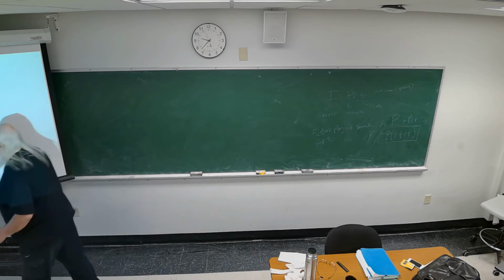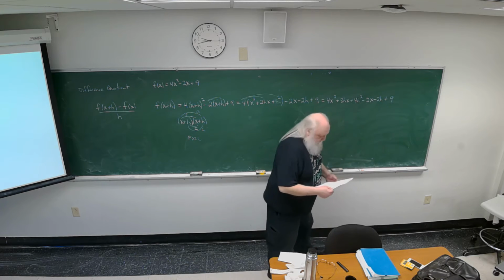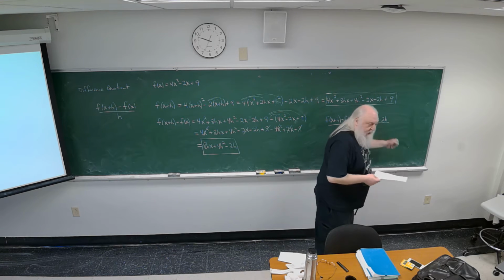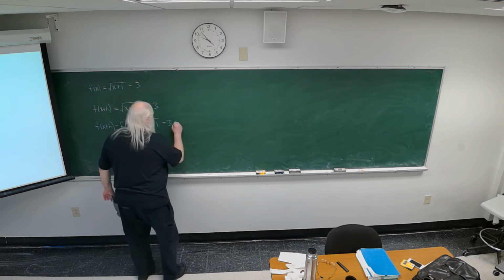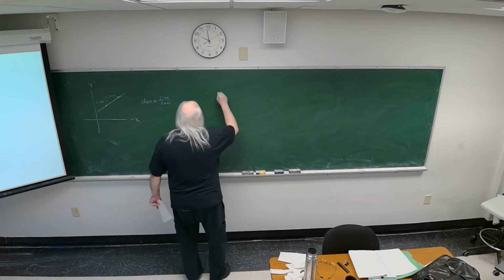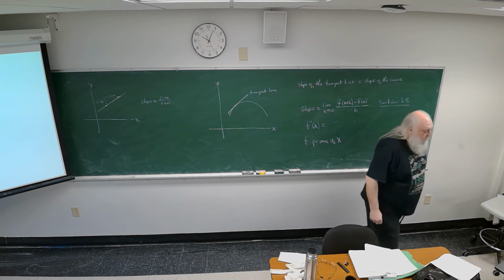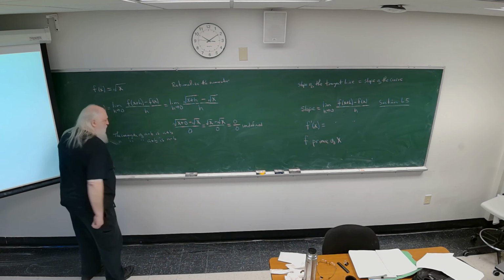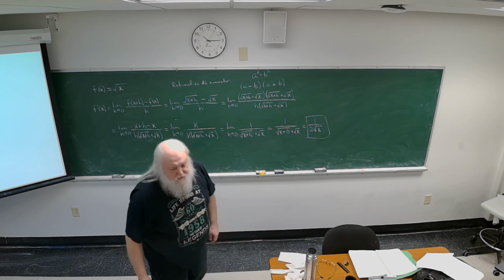Math 111 10-20-22 lecture